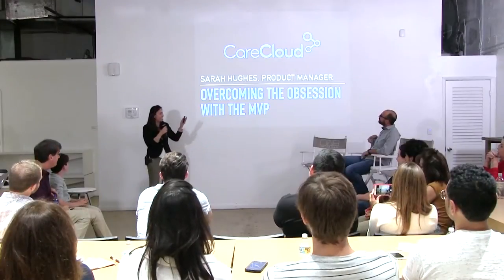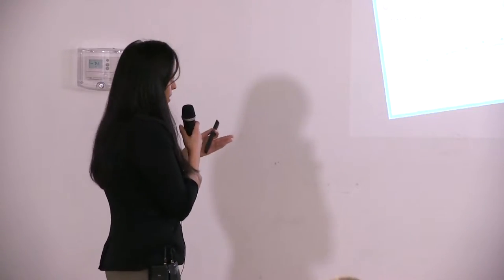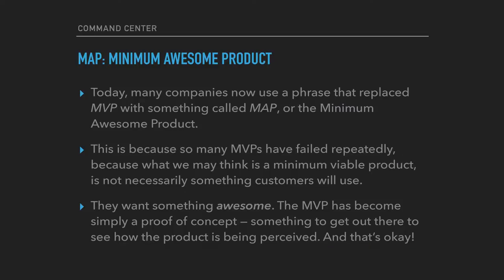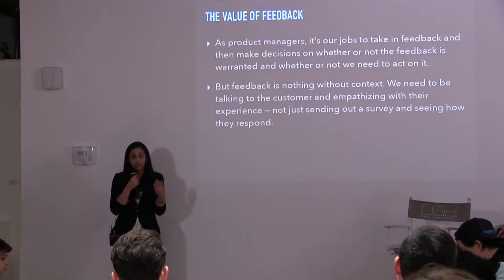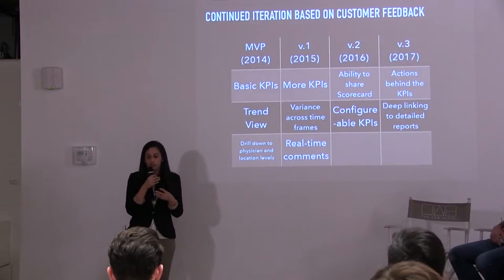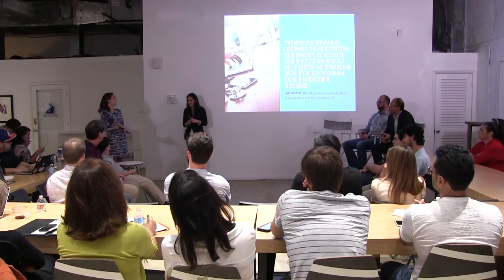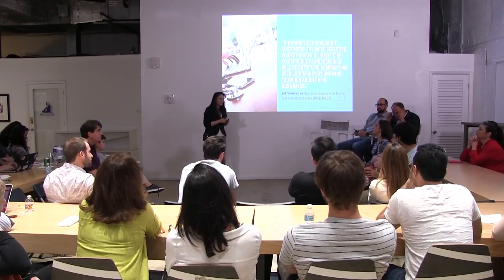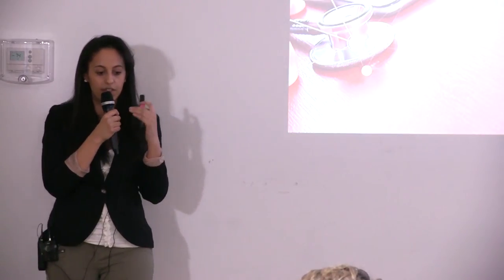Product Council Sarah Hughes CareCloud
LAB Ventures is excited to bring New York’s The Product Council to Miami on January 24, 2017. Product Council provides startups and existing companies a fresh new outlet for critical feedback, ideation, and improvement of their products. Join product makers, (designers, developers, etc.) and founders to learn valuable lessons and insights from experienced product owners as they dive deep into the challenge, success and failure of product design. This is no demo or pitch, rather it’s an open examination of how to execute an idea. Join us for your opportunity to exchange product stories, network, and learn valuable lessons from seasoned product veterans.